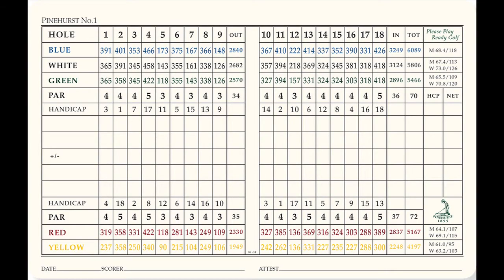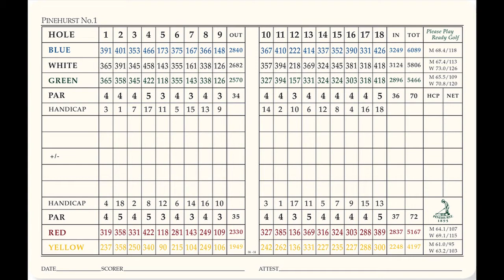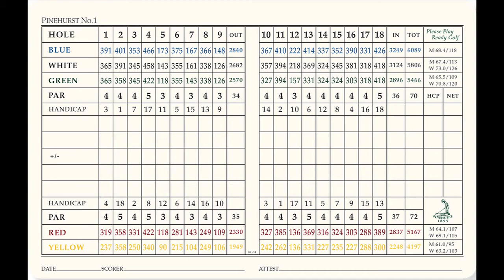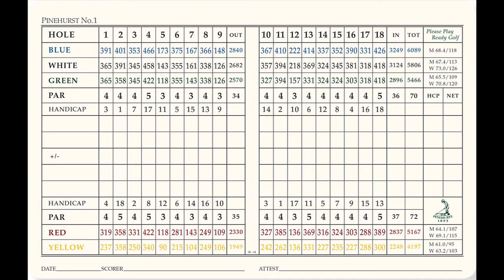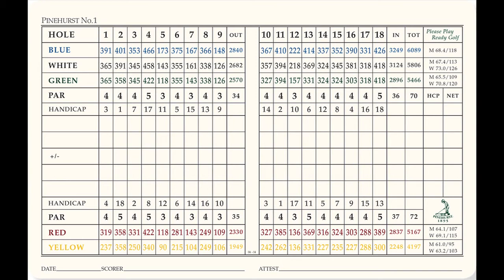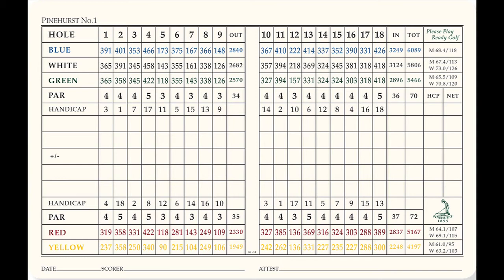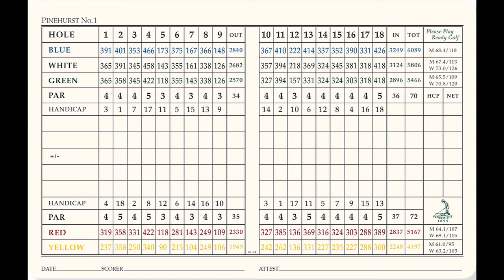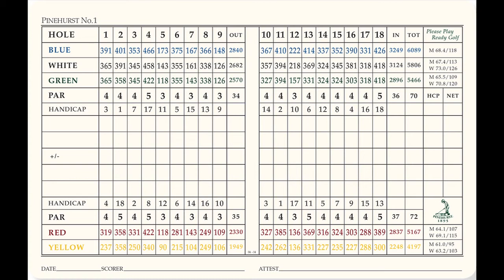The Golf Front Podcast EP032 Pinehurst No.1